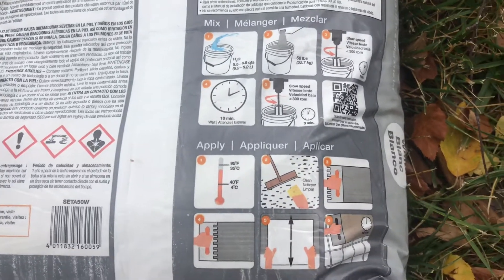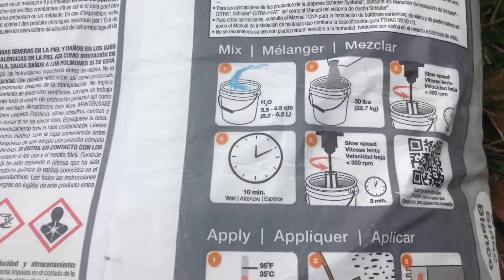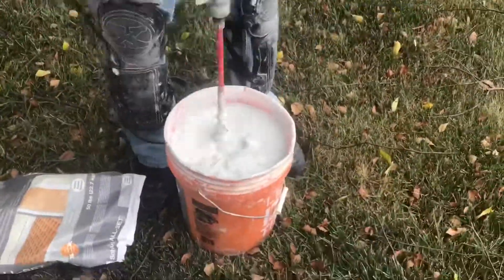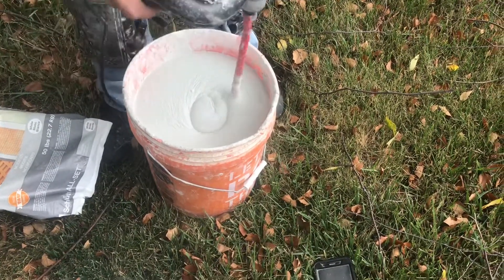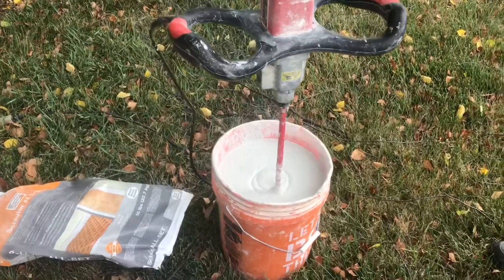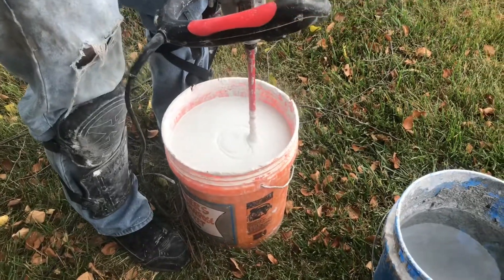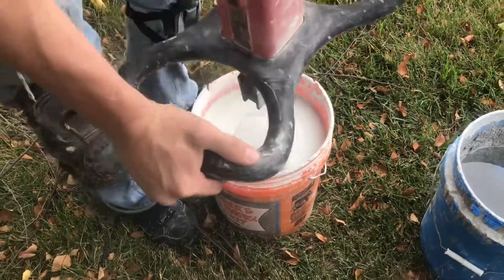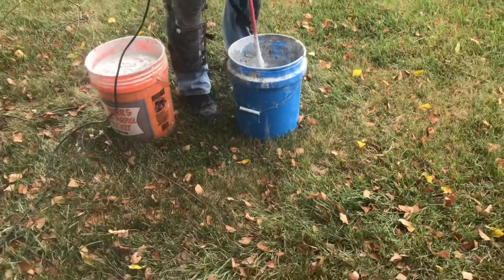How To Properly Mix Schluter All Set Mortar - Certified Tile Installer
Properly mixing thinset is very important to the performance of any tile installation. Improperly mixed mortar can result in a weaker bond, lack of transfer to the tile and unpredictable pot life of the setting material. We know that if every bucket is mixed alike it makes the installation go much smoother. We measure the water for every bucket we mix to ensure that we can maintain our warranty from the manufacturer.

Step by step procedure is measuring the water (5.5-6.5 qts clean cool water), mix for 5 minutes below 300 rpm, slake (let the mortar sit) for 10 minutes, then mix it again for an additional 3 minutes.

The purpose for this is all based on the chemical reaction between the water and the cement materials. Once the water and mortar touch the chemical bond starts to form. If we don’t slake the mortar that bond will continue to accelerate and shorten our workability time. By shaking (mixing again) the mud we break down the bonds that have started forming and it takes longer for the bond to form again. The second time the bond takes place is also stronger than the first time.

Not all manufacturers require a slake time. Always follow the directions of the manufacturer you are using. Also, never add additional water to the mix once you’ve let it slake. Doing so can significantly weaken your material. If the thinset starts to stiffen on you, you can remix it and it will soften. Just don’t add additional water.